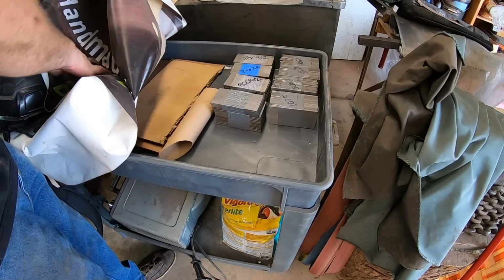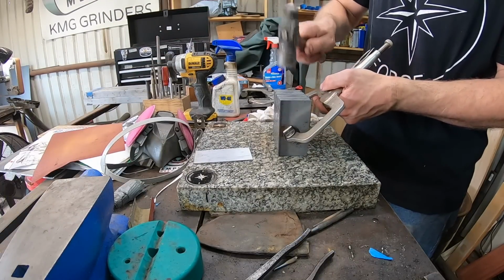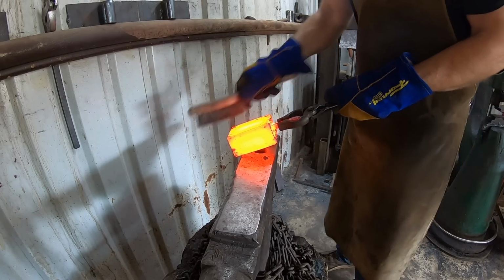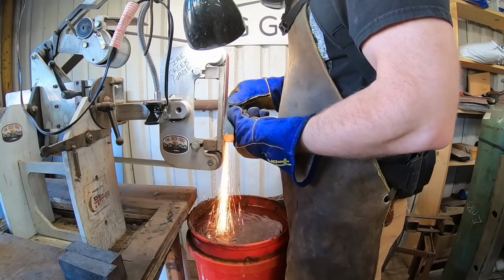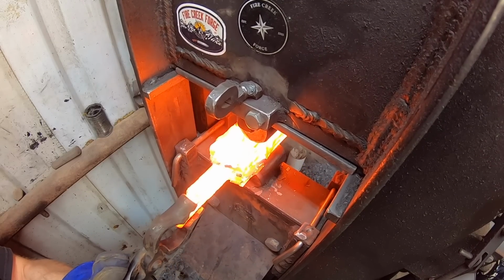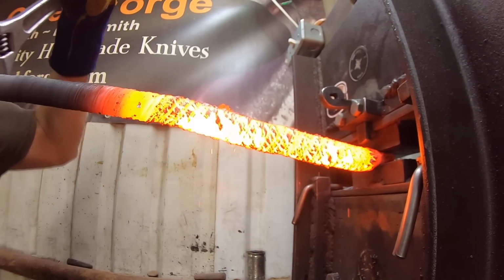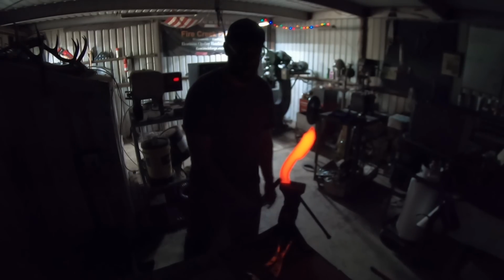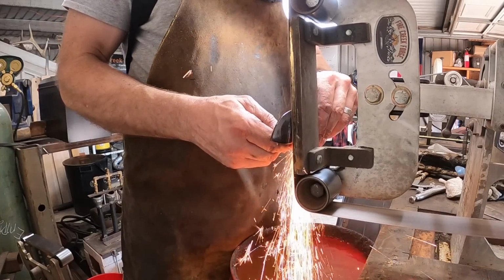Forging A Damascus (Pattern Welded) Nessmuk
The goal is to create a special Damascus pattern for this blade. You be the judge!